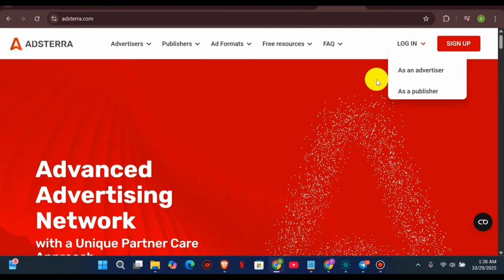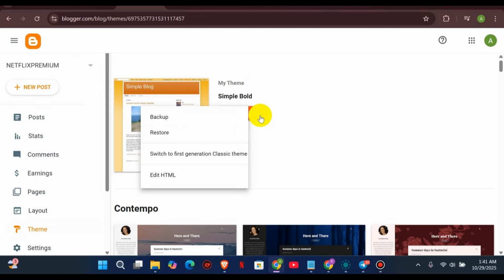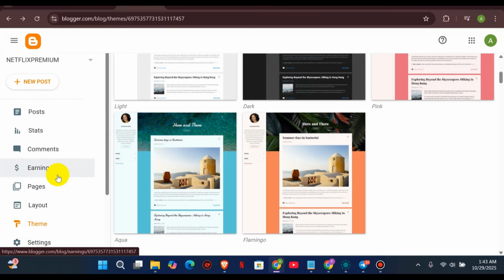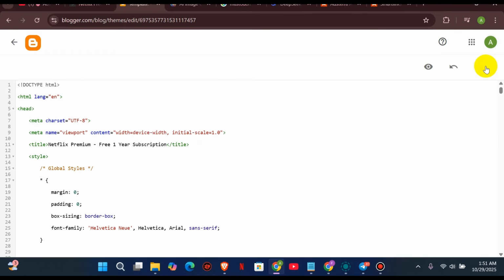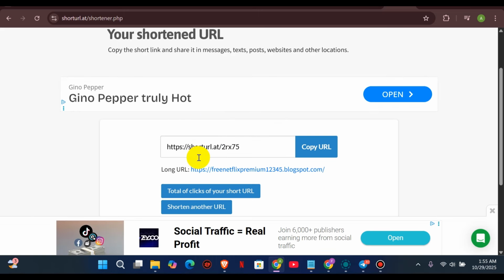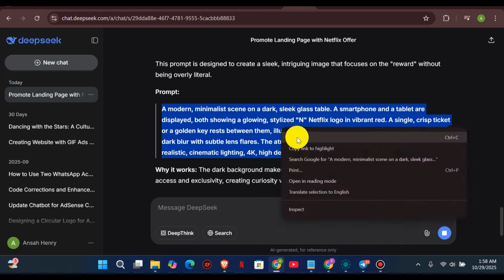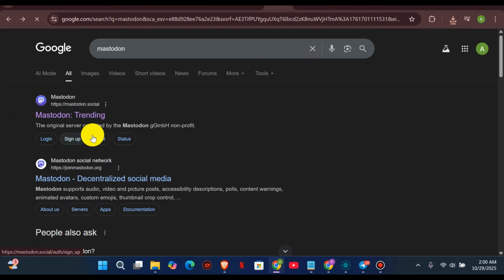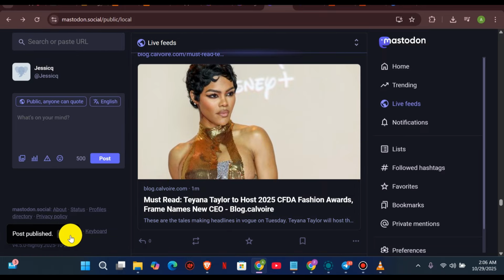Adsterra and Monetag Smartlink Trick for Higher Income Tested and Approved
🚀 Unlock Higher Earnings with Adsterra and Monetag! 🚀

In this video, we reveal a powerful trick using Adsterra and Monetag Smartlink that can significantly boost your online income! 💰 After extensive testing and approval, we’re excited to share these proven strategies that can help you maximize your earnings. Whether you're a seasoned marketer or just starting, this video is packed with valuable insights you won't want to miss!

🔍 What You'll Learn:
• How to effectively use Adsterra for higher revenue
• Step-by-step guide on setting up Monetag Smartlink
• Proven strategies to optimize your traffic for maximum earnings
• Real-life case studies demonstrating the effectiveness of these methods
• Tips for avoiding common pitfalls in online monetization
💡 Why Use Adsterra and Monetag?
Adsterra is known for its high CPM rates and diverse ad formats, while Monetag Smartlink allows you to monetize your traffic effectively. Together, they create a powerful combination for anyone looking to increase their online income

💬 Have Questions?
Drop your questions in the comments below! We love hearing from you and will do our best to respond.